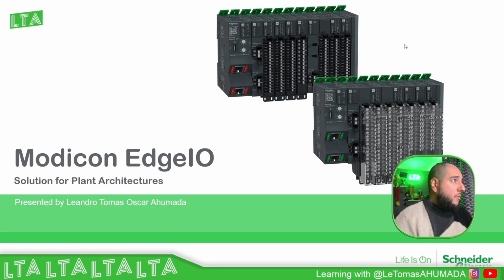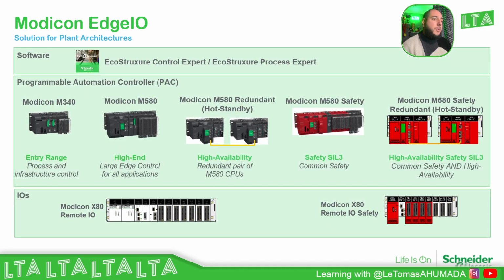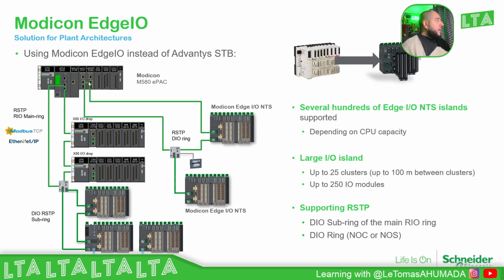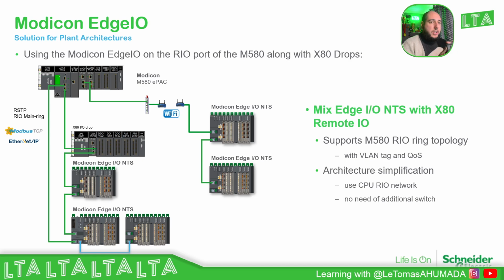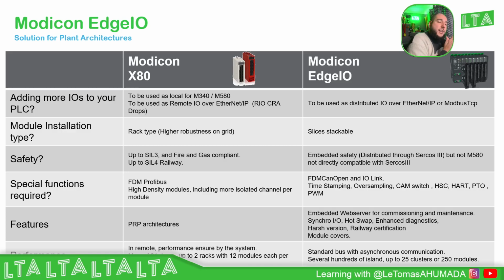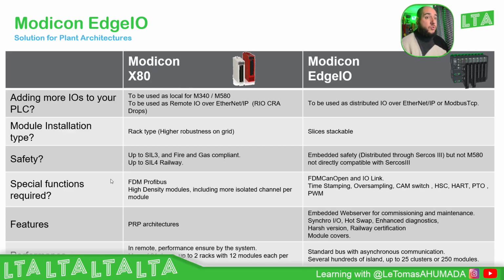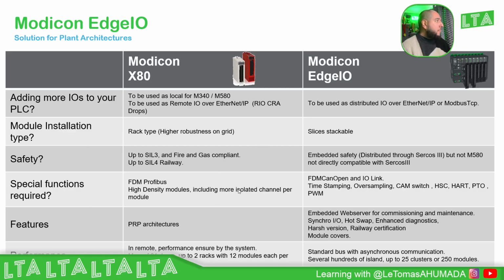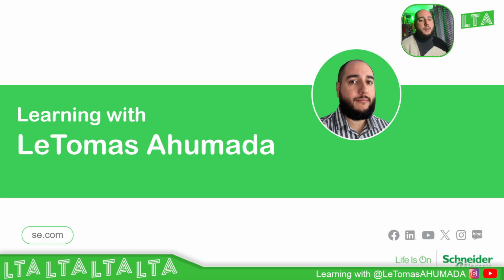Training Modicon Edge I/O NTS - M1.3 Solution for Plant Architectures